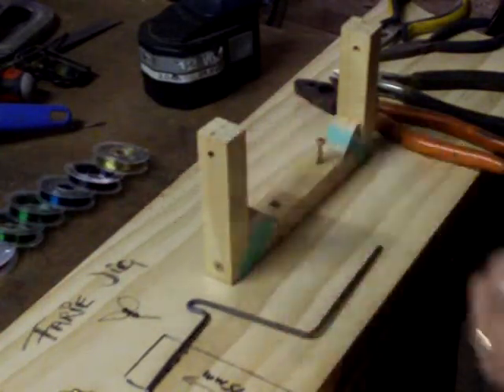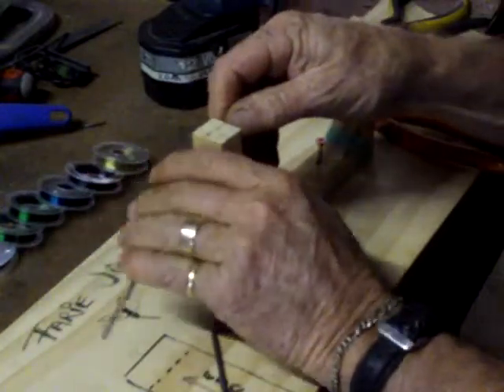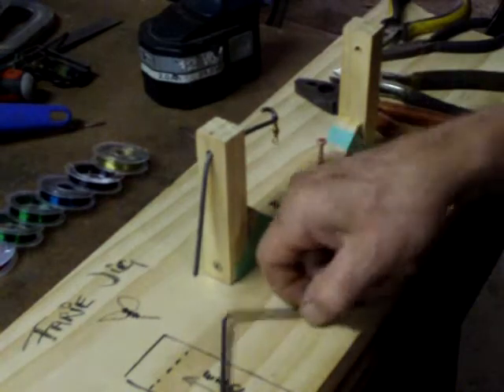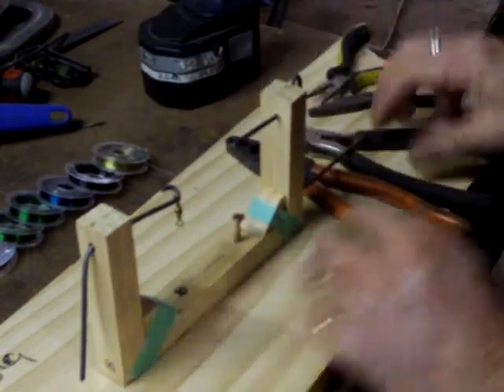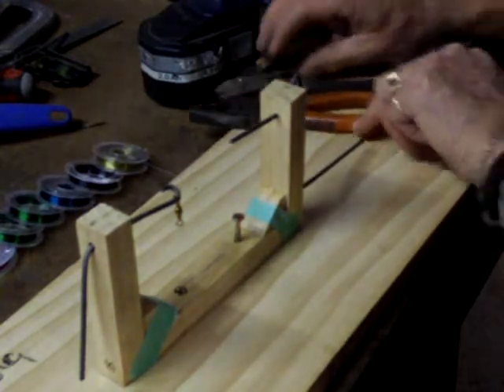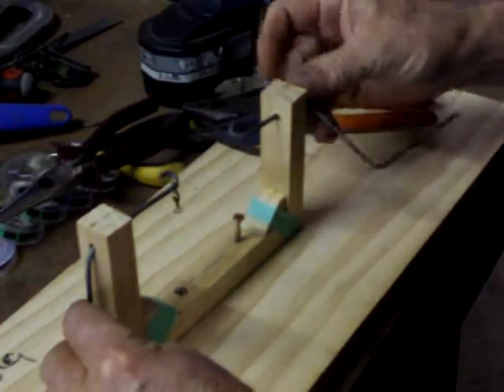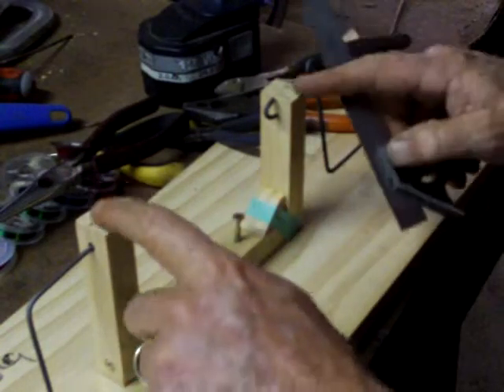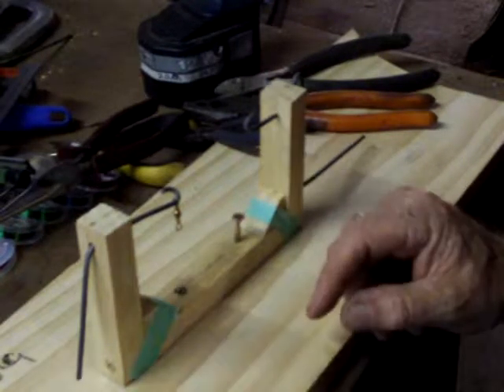wire sculpture Building a Farie (Fairy) lesson 2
This lesson is all about the jig, well the smallest  of the jigs that you will be shown.
This jig will give results for jewellery makers from 1in (25mm) up to about 3in (75mm).
Tony always willing to help if you get stuck.